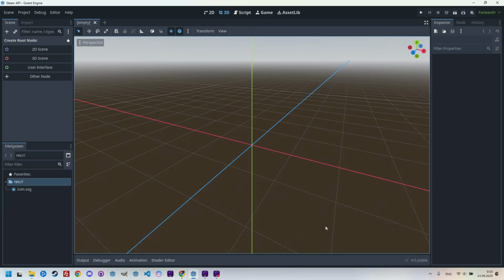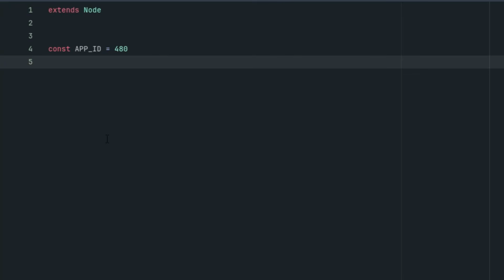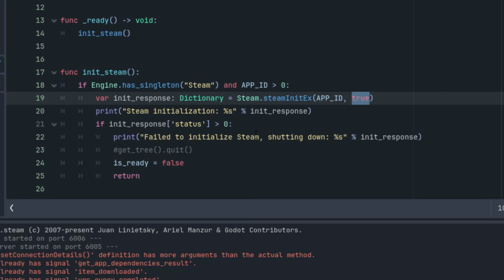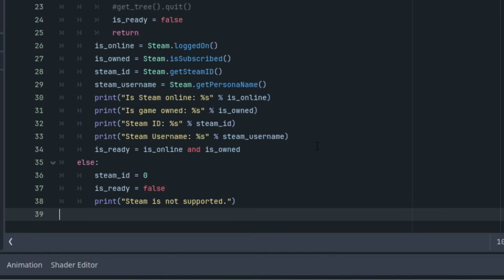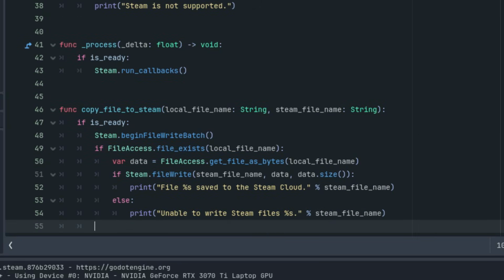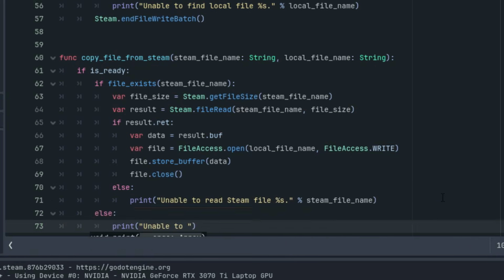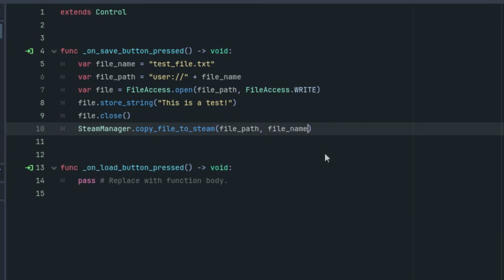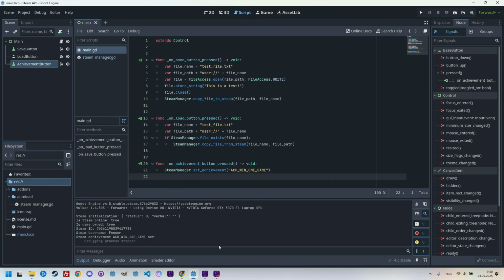Godot 4: Steam API tutorial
Hello, everybody! As you may know, I recently released a new book about game development in the Godot Engine, and one of the topics I cover in that book is connecting a game to the Steam API. If you’re planning to release your game on Steam, this functionality will be very useful, as it allows you, for example, to save game progress to Steam Cloud or enable various achievements. So, let’s take a look at how we can achieve this in Godot 4.